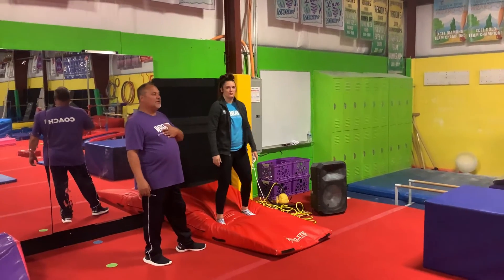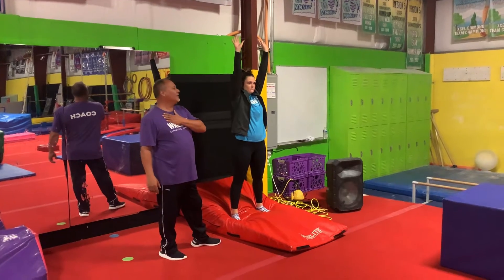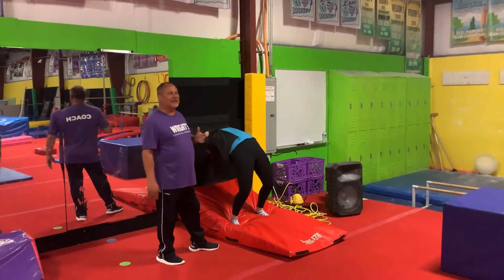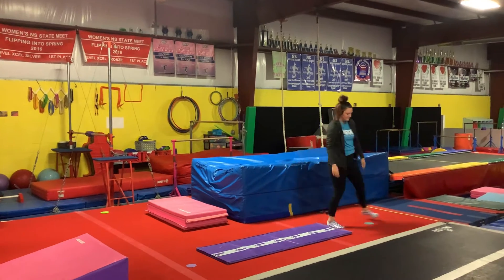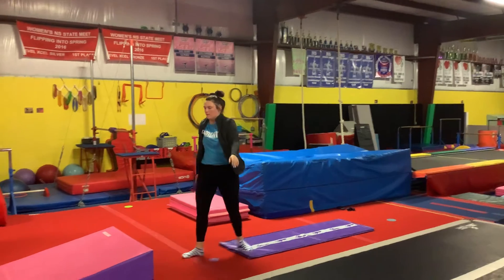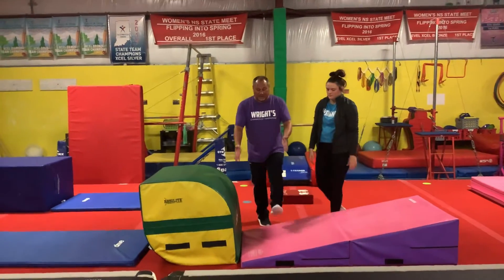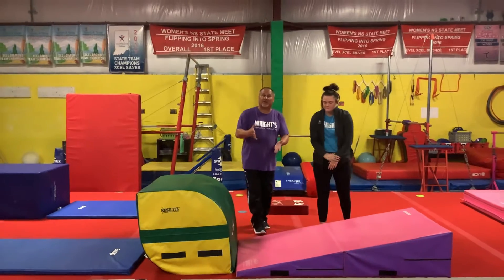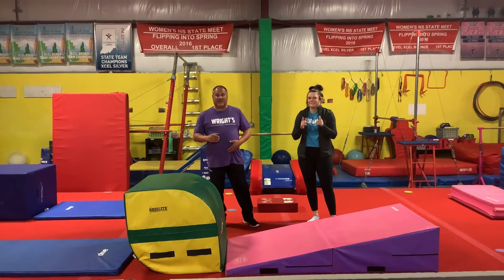Week of 11/1 Week A